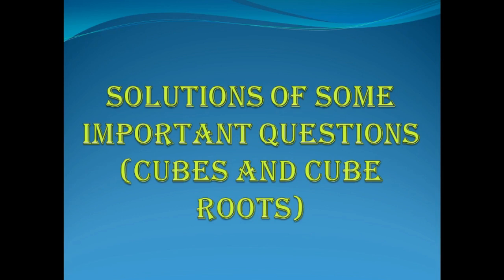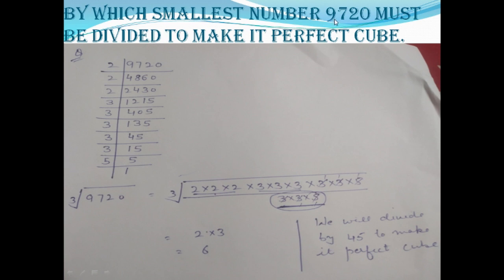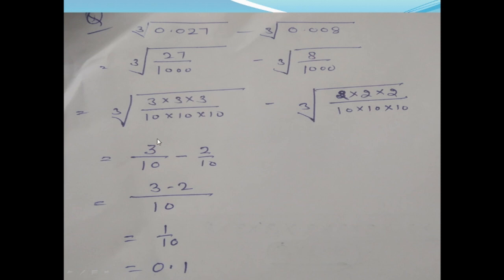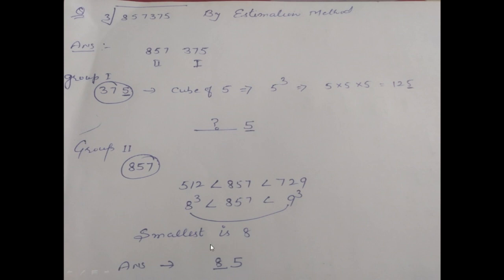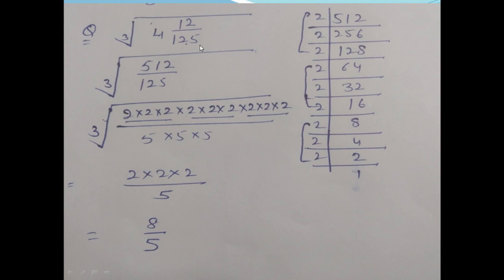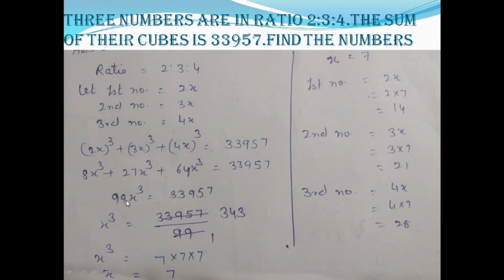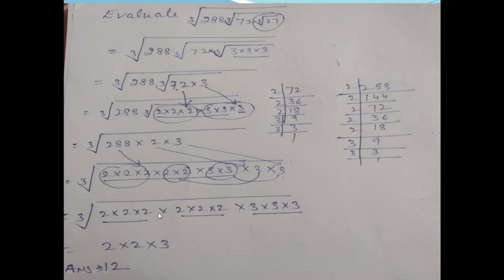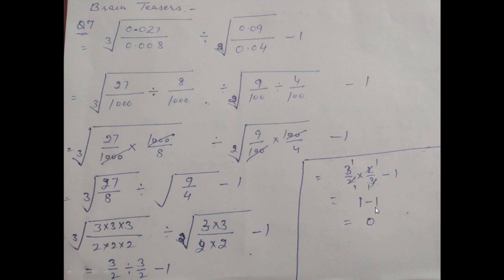Class 8th maths ch-2(solutions of important questions)